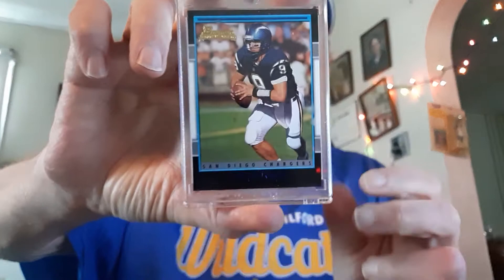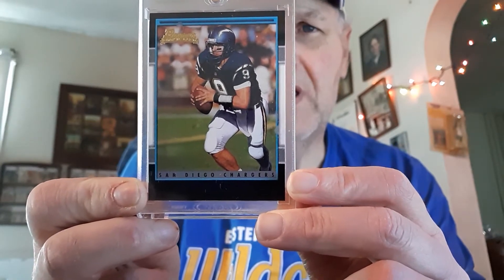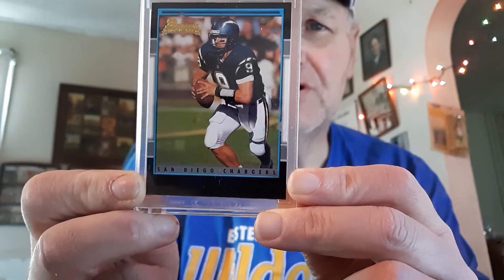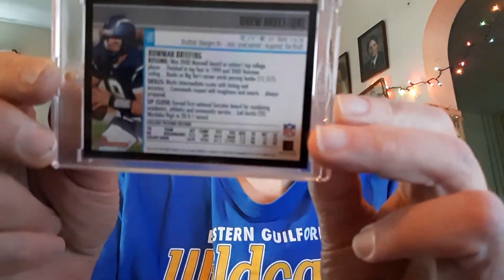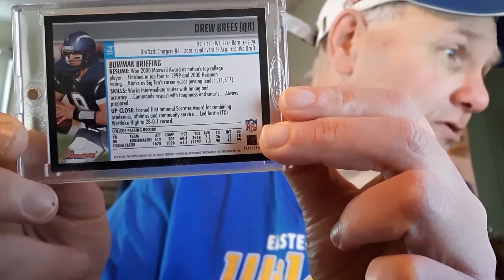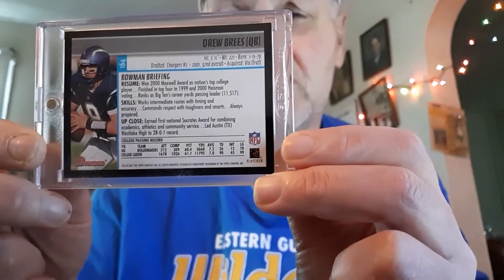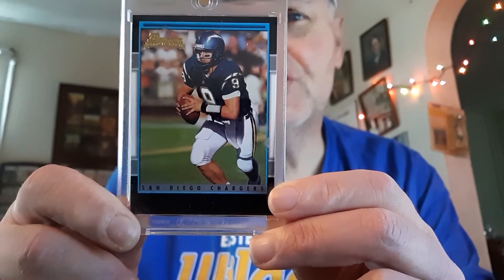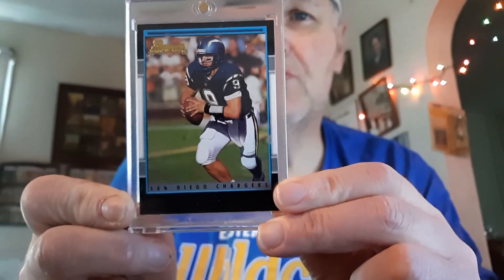DREW BREES ROOKIE CARD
2001 BOWMAN ROOKIE (PAPER)